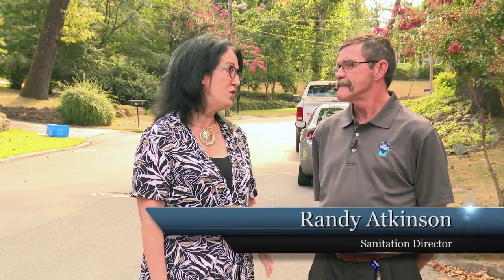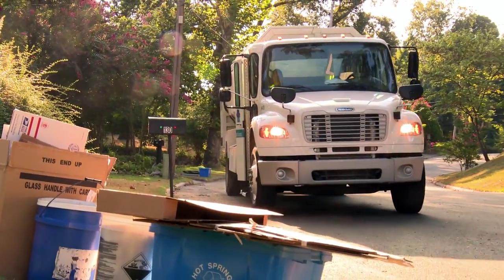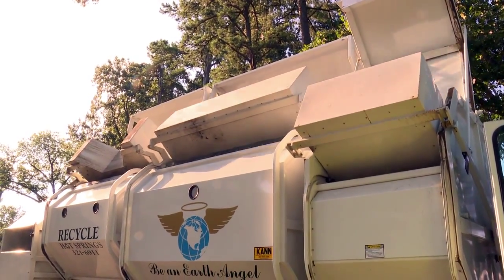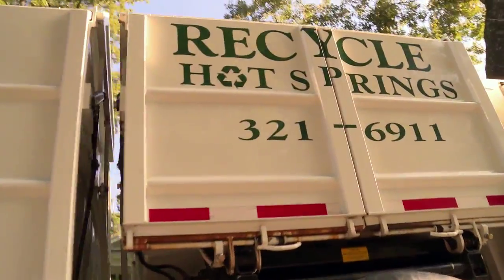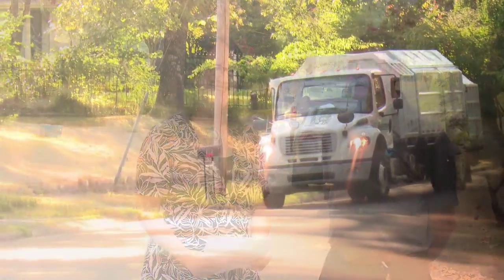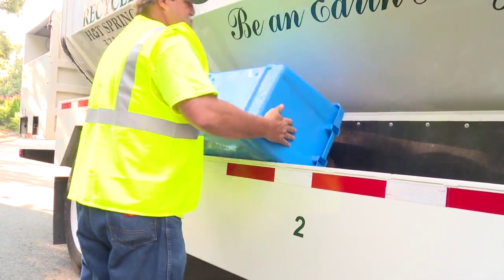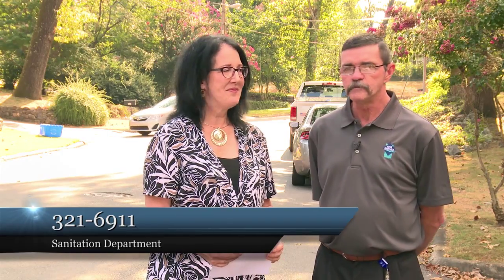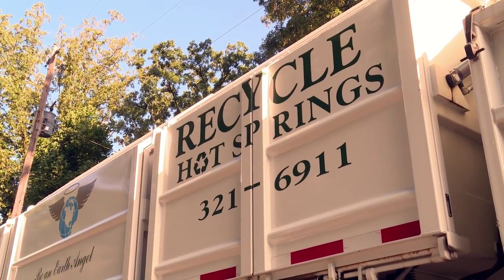City News: CHS Curbside Recycling